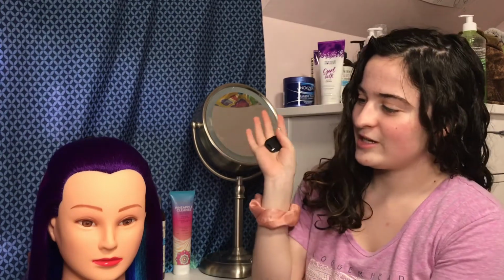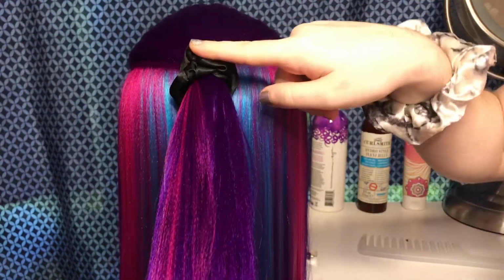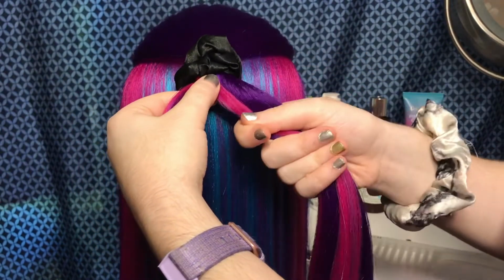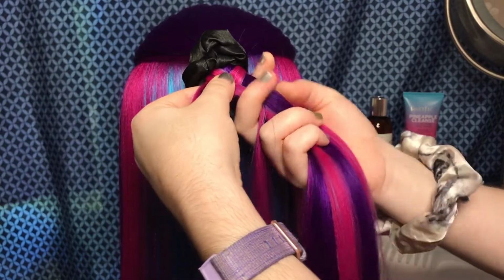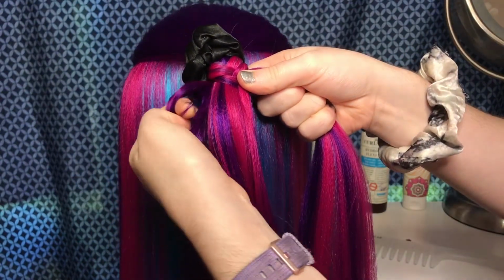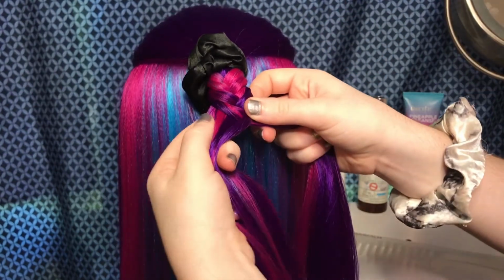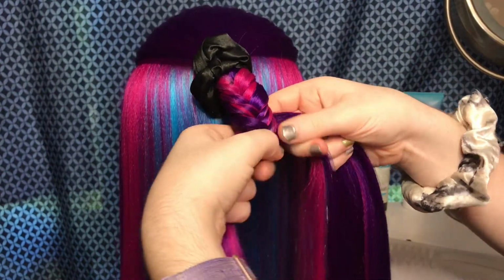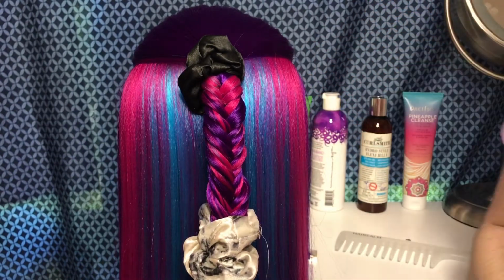SUPER EASY WAY TO FISHTAIL BRAID FOR BEGINNERS - beginner friendly method for fishtail braiding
Here is a super easy way to fishtail braid for beginners.  Fishtail braids are called braids however in a lot of ways they are much easier than other braids such as dutch braids or french braids because you are only working with two sections.  So, this style is very beginner friendly, easy to understand and quite versatile!  Fishtail braids can be used in many different ways and for many different types of styles.